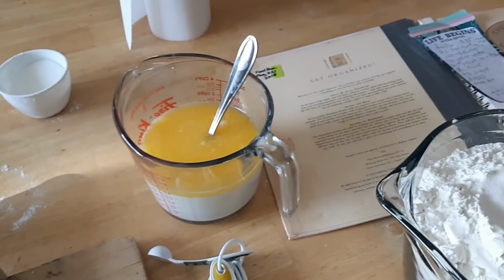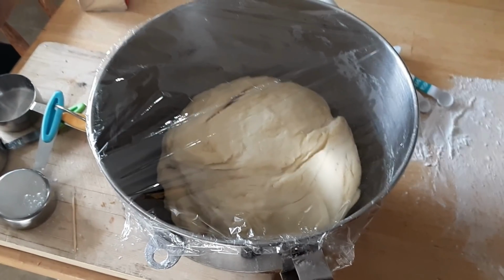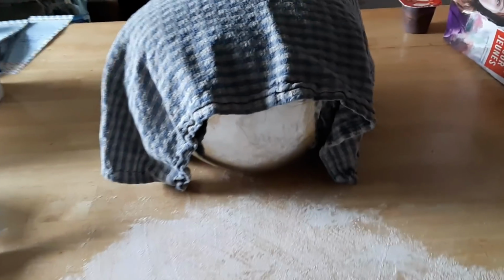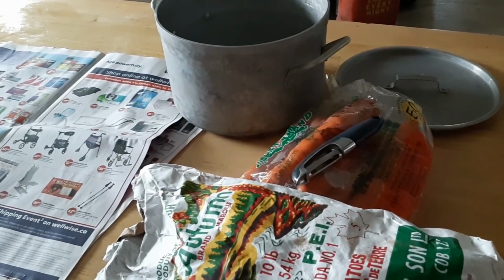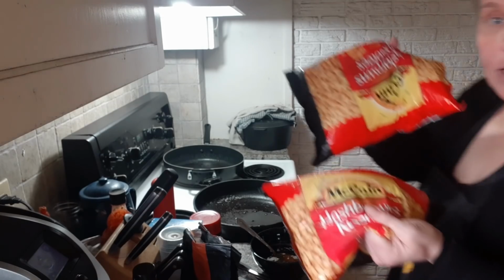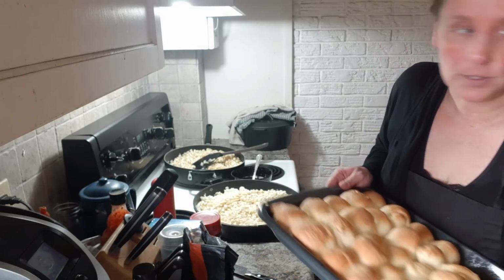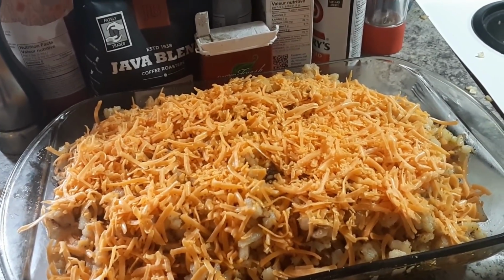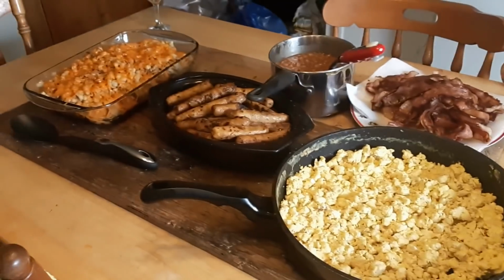DITL: Easter Feast Prep, Make Supper with me chit chat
Write us, we would love to hear from you.

Tracey @ Nova Scotia Living
B0V 1A0

Twitter Scotianliving

Thanks guys ~ Tracey